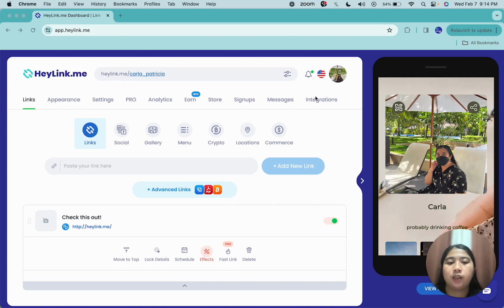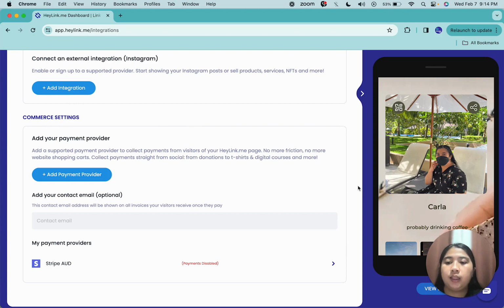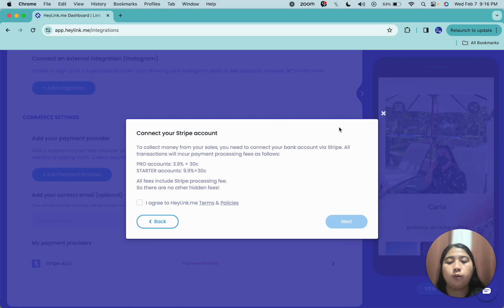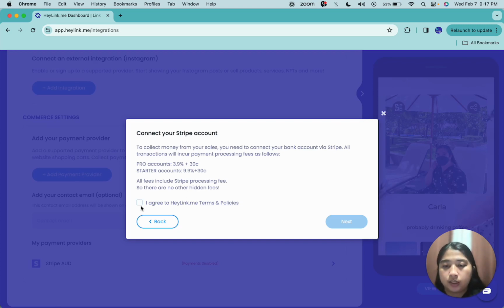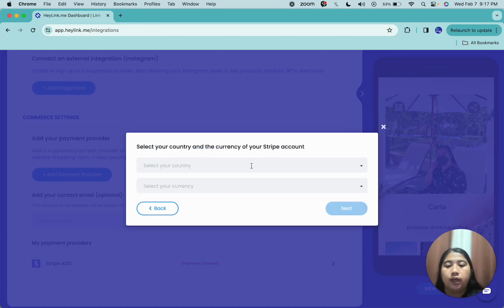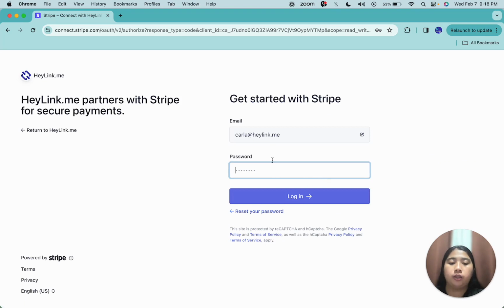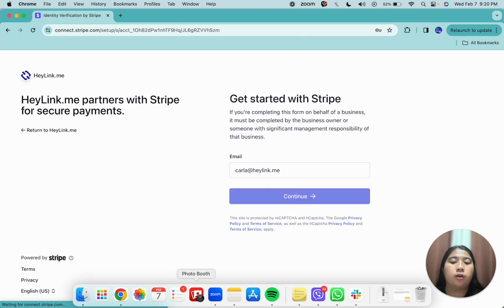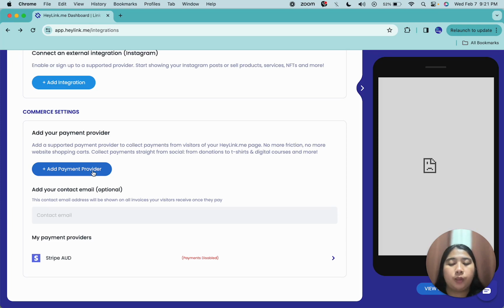How to connect Stripe on HeyLink.me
Learn how to seamlessly integrate Stripe with HeyLink.me to effortlessly manage your online payments! In this tutorial, we'll guide you through the simple steps to connect Stripe and start monetizing your links like a pro.